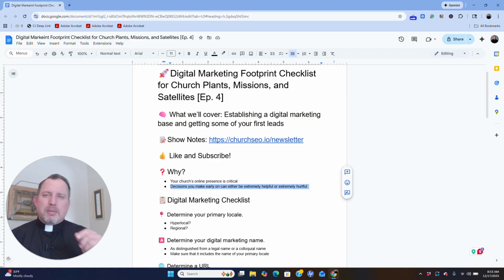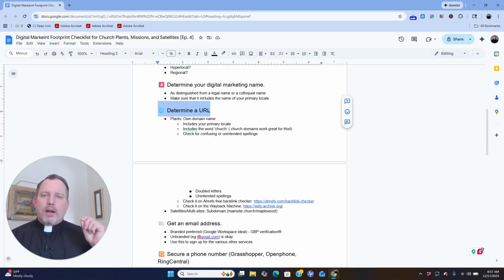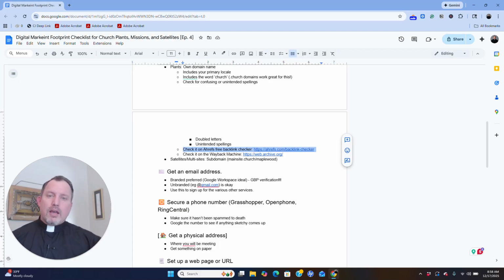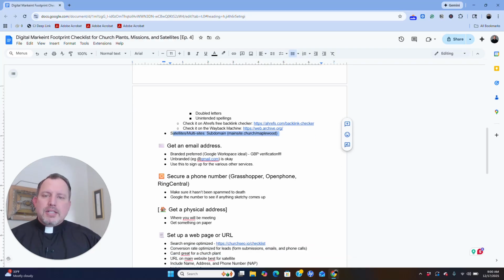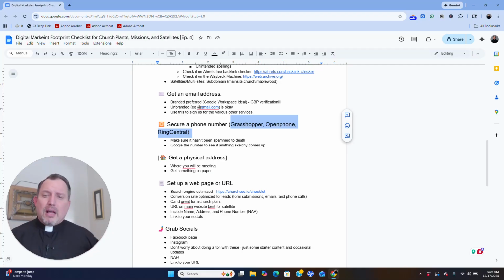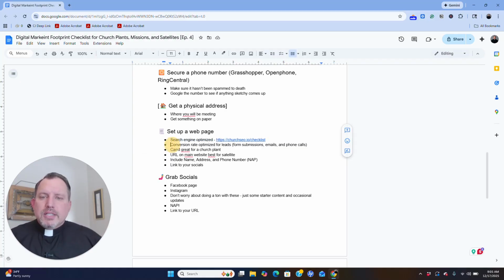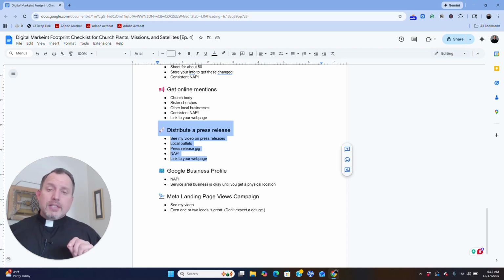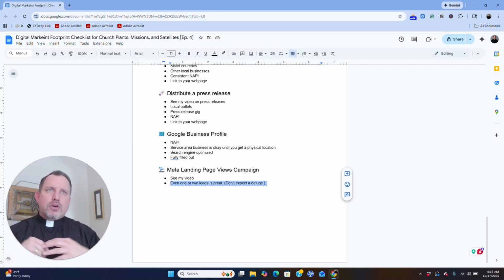Don't sink your church's digital marketing before you even set sail. Do this instead. [Ep. 4]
You can sink your church plant’s digital marketing before it ever sets sail… 🌊⛵
…but you don’t have to.

In this video, I walk through the first, foundational steps to set up your church plant, mission plant, or satellite location for digital marketing success—especially if you want to show up in local Google searches and start getting your first real leads.

I’m Chris Jackson (aka SEO Priest). I help churches with digital marketing—especially local SEO—so that when people in your community search “church near me” (or “Lutheran church near me”, “LCMS church near me”, etc.), they can actually find you… and trust you.

Here’s the big idea:
By the time many visitors ever walk through your doors, they’ve already made most of their decision online. If your early setup is sloppy (or missing key pieces), you’re not just wasting 10 minutes—you could be wasting 6–9 months of progress.

The digital marketing checklist every church plant / mission / satellite should follow

How to choose your primary locale (and why “bigger” is often better)

How to create your marketing name (not legal name) to improve Google visibility

Domain & URL strategy: new plants vs satellites

How to avoid dirty domains (spam backlinks / sketchy history)

Why you need a legit email + phone number early (and what services to use)

When to do directory citations (and when NOT to)

How to get online mentions + why NAP consistency matters

Why press releases still work (and can be insanely powerful)

The role of your Google Business Profile (your #1 local asset)

A smart first paid strategy: Meta landing page views campaign

✅ Show notes + my free resources (sign up for Church SEO ShapeUp)

If you’re planting a church or launching a satellite, these resources will help you build a real digital foundation, not just random social posts.

🧭 Quick checklist recap

Choose your primary locale (often broader than your town)

Decide your marketing name for local search visibility

Get your domain/URL right (domain for plants, subdirectory for satellites)

Set up a dedicated email (Google Workspace recommended)

Secure a reputable virtual phone number (avoid spammy numbers)

Get a legit meeting location address as soon as possible

Build a simple landing page with clear lead capture

Reserve your Facebook + Instagram (keep them consistent)

Do directory citations only after you have a real address

Get online mentions + links from credible sources

Distribute a press release (old-school = powerful)

Create/claim your Google Business Profile

Consider Meta ads to drive early awareness + a few strong leads

📌 Most important principle: NAP consistency

Everywhere online, your:

Name

Address

Phone Number

…should match exactly across your website, socials, citations, and your Google Business Profile. Inconsistent NAP is one of the fastest ways to confuse Google and delay growth.

💬 Need help getting this set up?

If you want help setting up:

a one-page site (fast)

citations & local SEO setup

Google Business Profile verification and optimization

a clean “first leads” funnel for a church plant

Reach out through churchseo.io and we’ll talk.

It genuinely helps the channel—and it helps more churches stop sinking their marketing before it ever gets moving.

I’m Chris Jackson, the SEO Priest.
God bless. 🙏